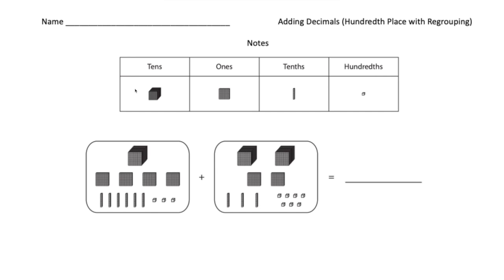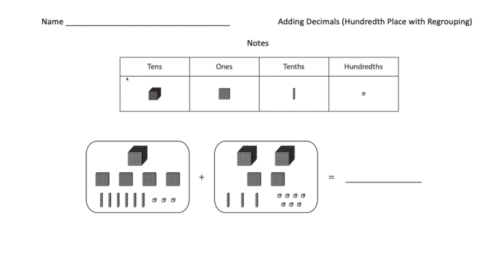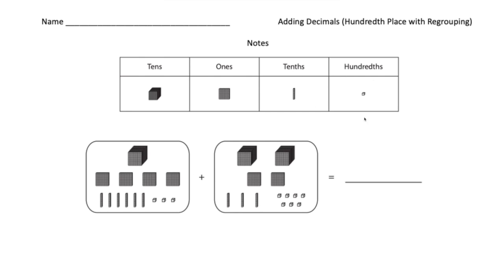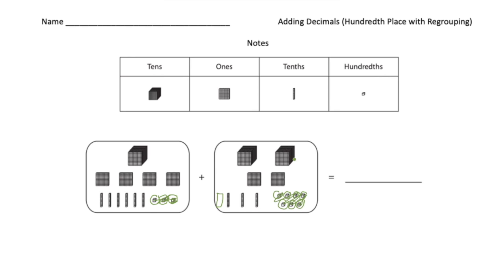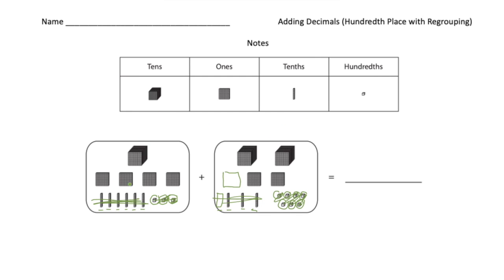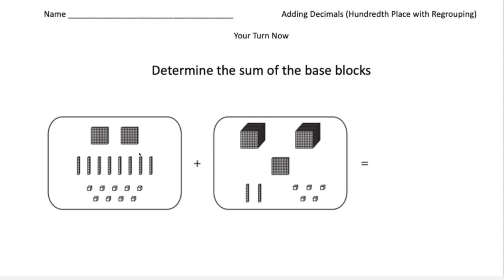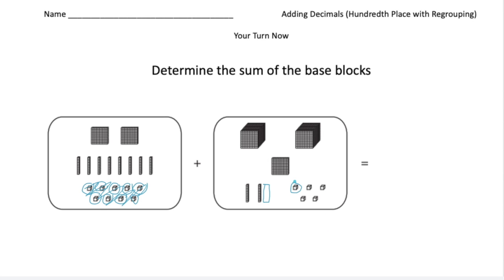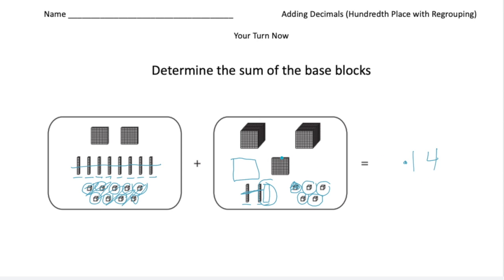Adding Decimals (Hundredth & Regrouping)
Adding Decimals to the Hundredth Place